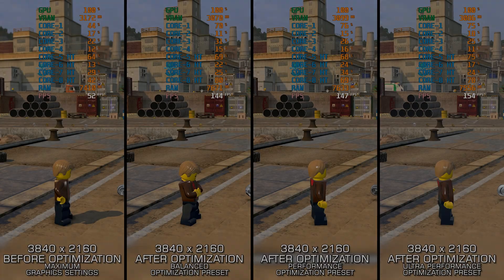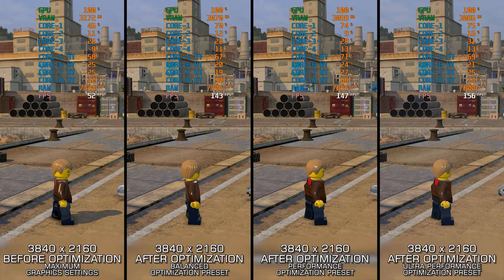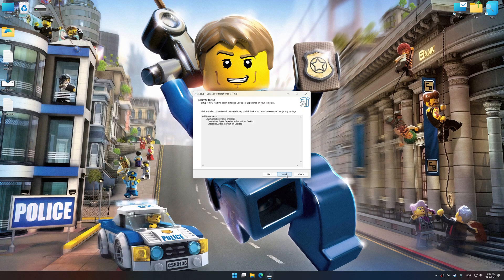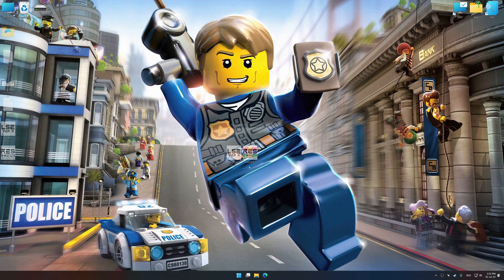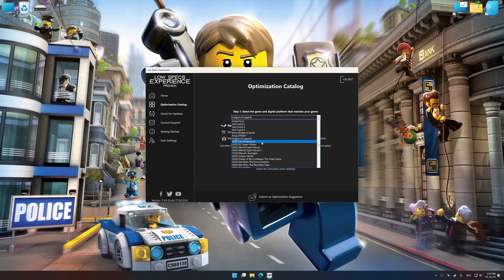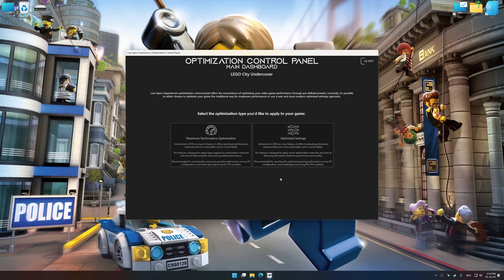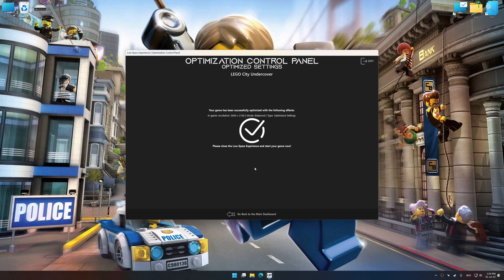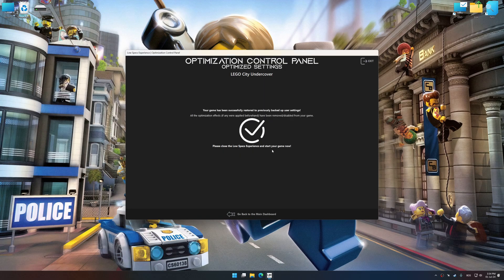LEGO City Undercover | Optimized PC Settings for Smoother Gameplay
Learn how to configure the Optimized PC Settings presets in Low Specs Experience for LEGO City Undercover to achieve stable frame rates, smooth gameplay, and balanced performance. This guide shows you how to maintain excellent visual quality while improving responsiveness, reducing micro-stutters, and keeping motion fluid for the best overall gaming experience.

⏱️ Timestamps

00:00 Before vs After Optimization
00:32 Optimization Guide
01:58 Additional Gameplay Footage